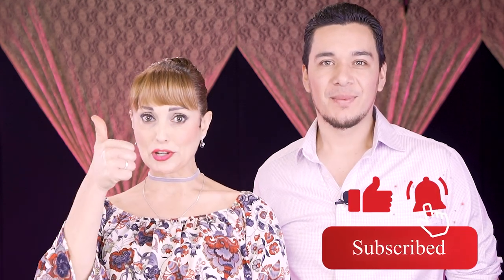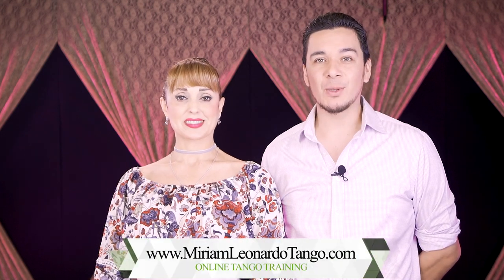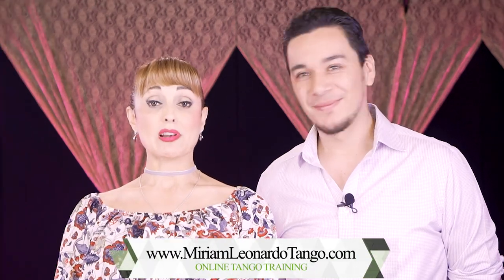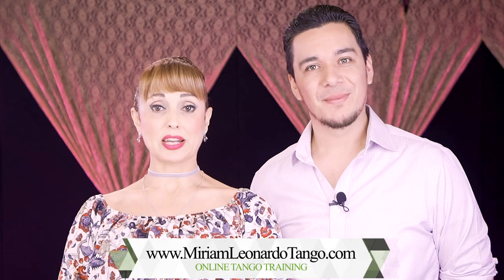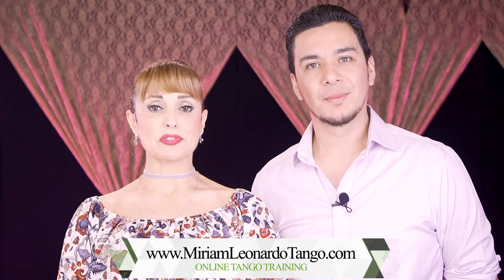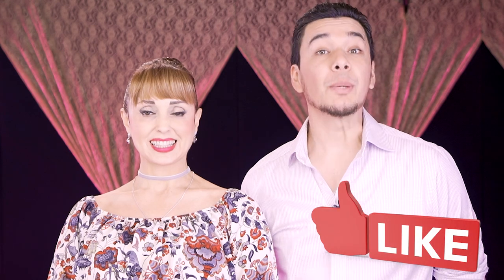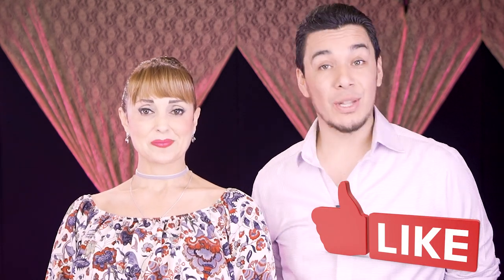MILONGUERO STEP (with Apilado position) SLOW MOTION TANGO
Welcome back to our series "Slow Motion Tango".
In this episode, we are going to show you a Milonguero step with Apilado position.
Great way to improve your Milonguero style.
We show you Tango steps in slow motion with pointers, so you can pay attention to the details.

How to dance argentine tango for beginners.

00:00 - Presentation
00:35 - Complete Tango figure - Normal speed.
00:49 - Slow-motion Milonguero style step
01:27 - Tango embrace during Apilado style
01:41 - Check out
02:11 - Tango step (Follow along)
03:00 - Hip & leg position for the follower.
03:13 - Complete Tango figure - Normal speed.
03:25 - Check out